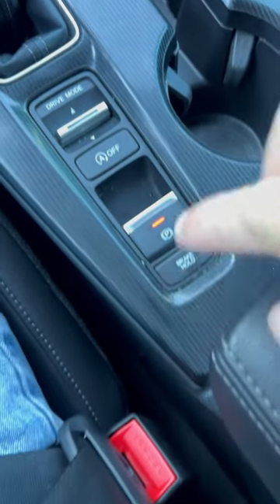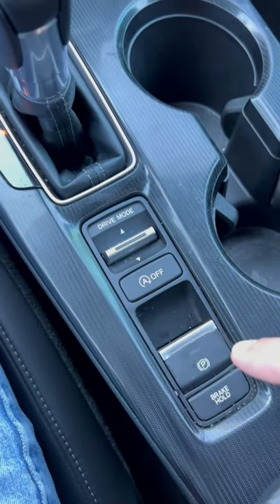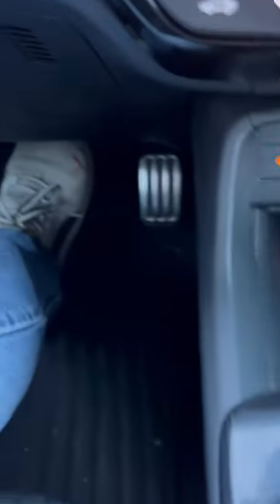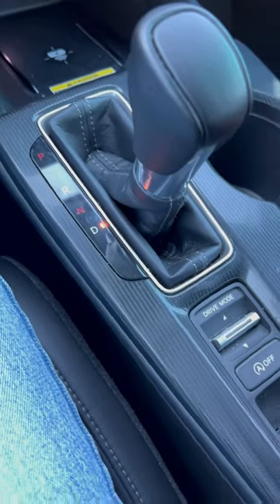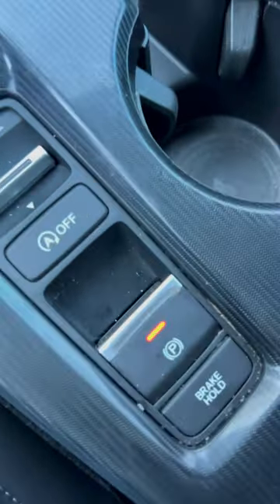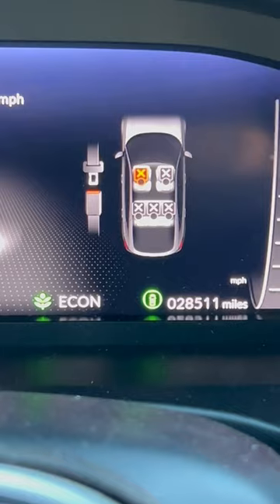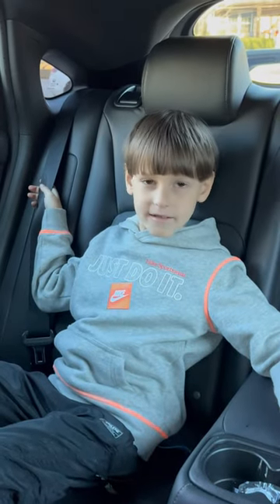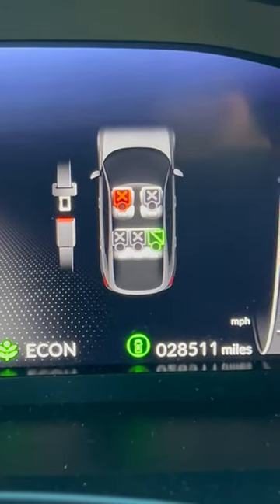What does a seat belt do in a Honda? National Seat Belt Day!